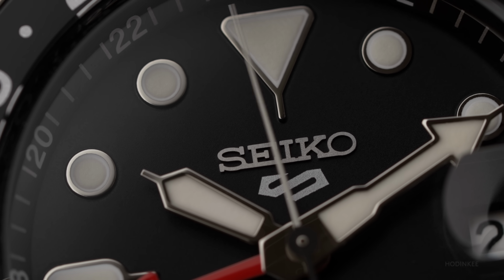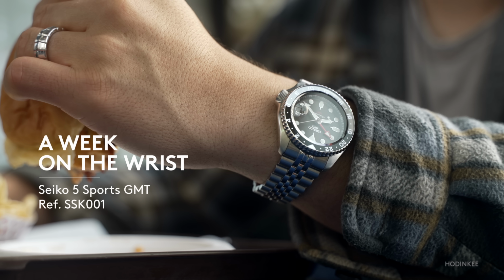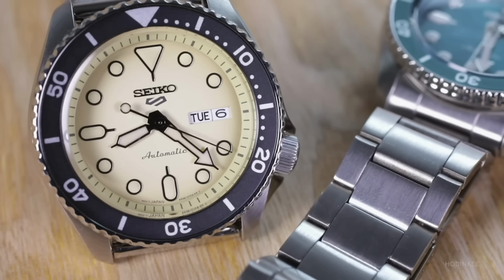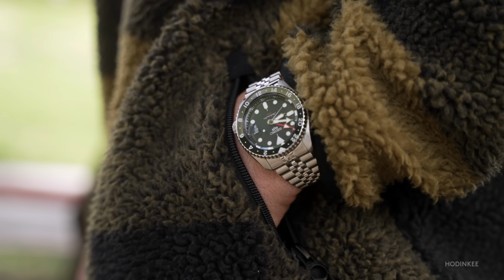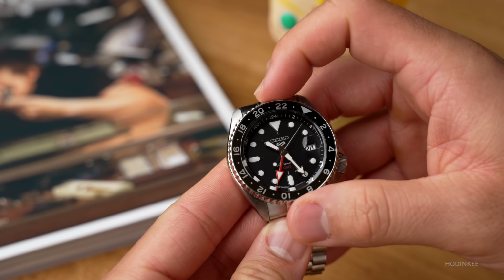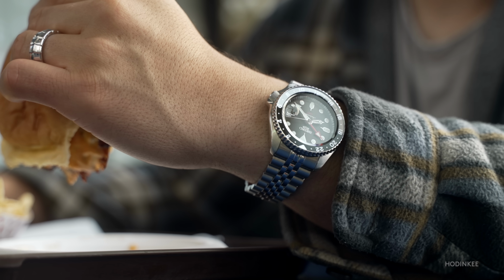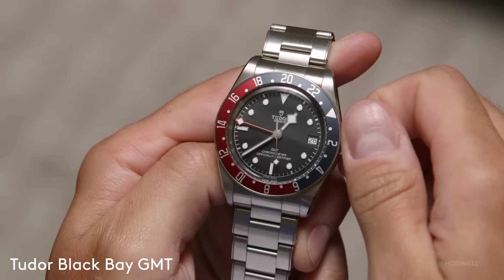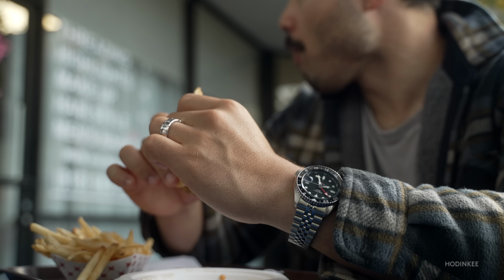Seiko 5 Sports GMT | A Week On The Wrist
If you want a good-looking GMT at an attractive price point it’s slim pickings for you, my friend. Well, it was until Seiko released the Seiko 5 Sports SSK GMT back in June of this year at the affordable price of $475. Not only is it easy on the bank account, but it’s a damn good-looking watch too. What else do you expect from a watch inspired by the discontinued cult classic Seiko SKX line of affordable dive watches?